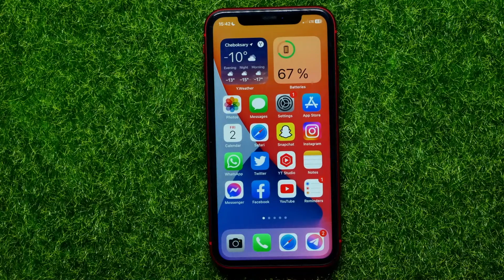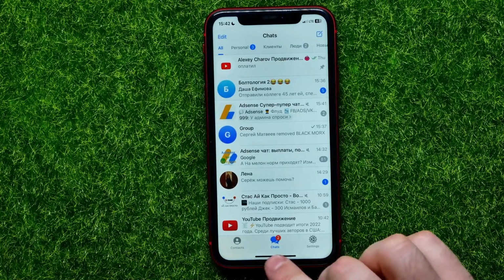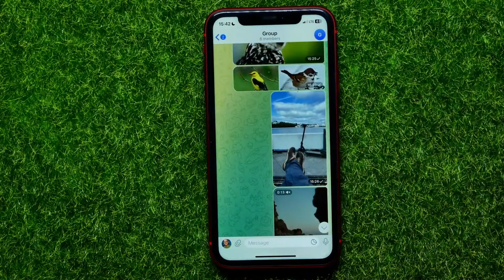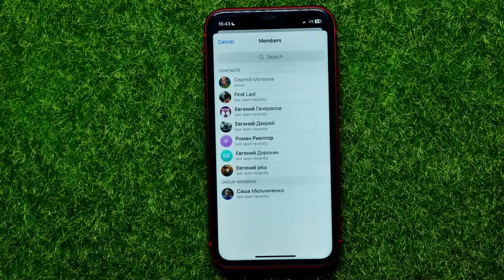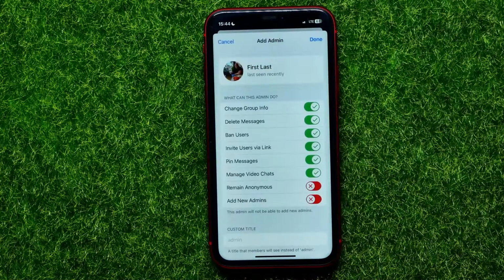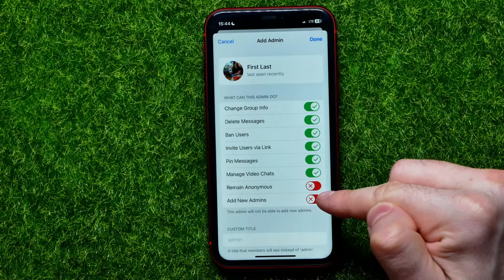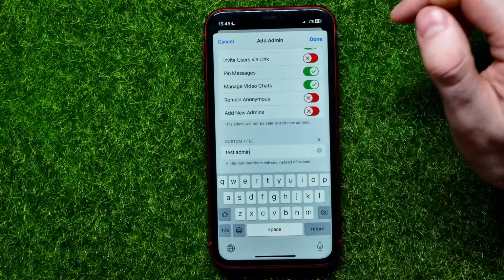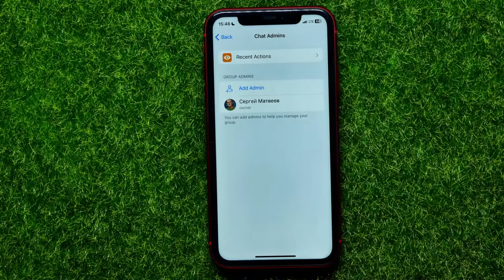How To Make Telegram Group Admin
If you are looking for a video about how to make telegram group admin, here it is!
In this video I will show you how to make someone admin of my telegram group. Be sure to watch the video to the very end.
You will learn how to make group admin in telegram. That's easy and simple to do from your phone.